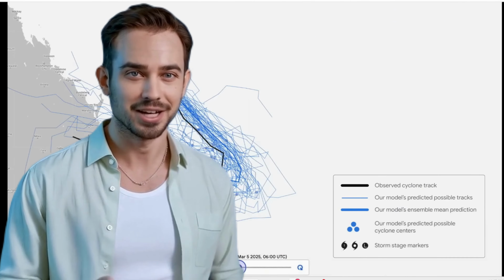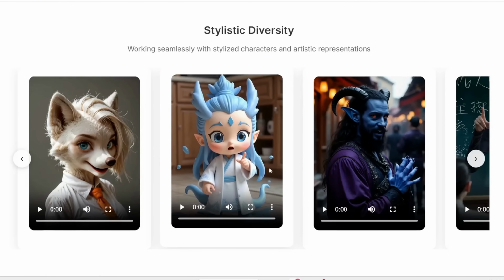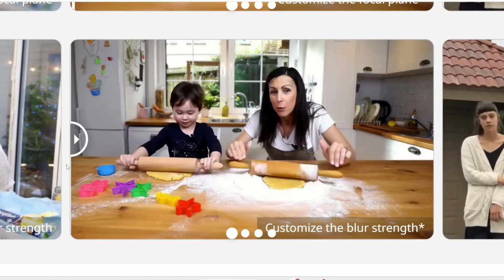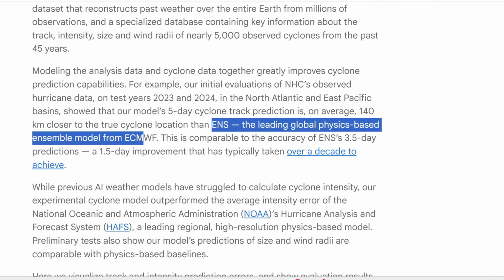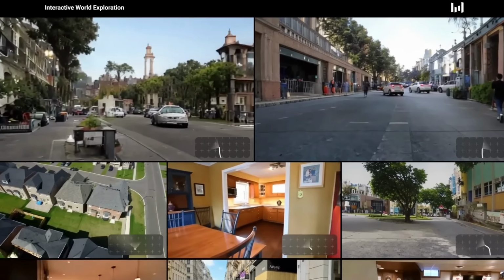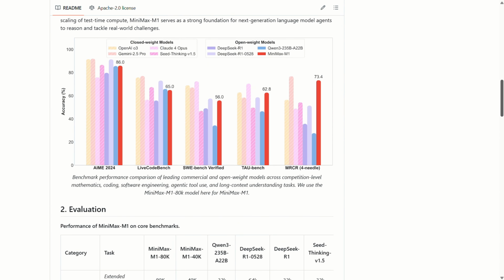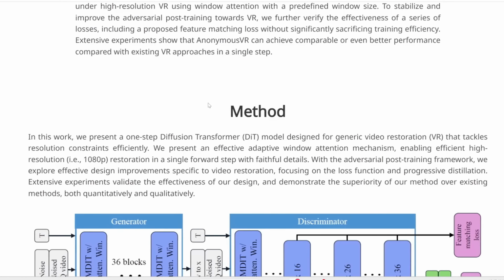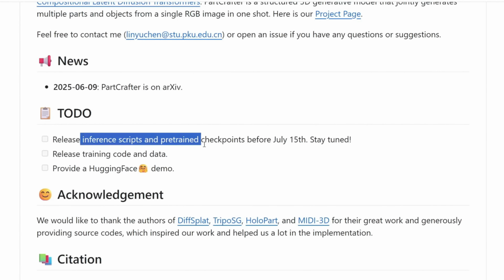The AI That Beats Google Veo3 | Realtime Ai Video, Transparent Videos, FREE Upscaling & More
The world of AI video is moving faster than ever, with new tools that are changing the game. In this video, we dive into the latest breakthroughs, including a new AI model that's drawing comparisons to Google's Veo.

We'll explore incredible new features like realtime AI video generation and how you can now create stunning transparent videos with a clean alpha channel using tools like Luma AI's 'alpha-video' feature. [1, 2] Plus, we'll show you a powerful open-source video upscaler that can enhance your footage for free.

Whether you're a creator, an enthusiast, or just curious about the future of video, this is an update you don't want to miss.

Chapters:

*   0:00 - Insane AI Updates
*   0:55 - PlayerOne
*   1:29 - Veo3 Fast
*   1:57 - OmniSync
*   3:26 - Any to Bokeh: Blur Video Using AI
*   5:34 - LayerFlow
*   6:55 - Google DeepMind Weather Lab
*   8:52 - Seaweed APT2
*   11:39 - MiniMax M1
*   13:13 - Hailuo 2
*   14:24 - SeedVR2 upscaler
*   16:07 - PartCrafter 3D

Source Links (In Order of Appearance):
Not Enable by Yt (Sorry)